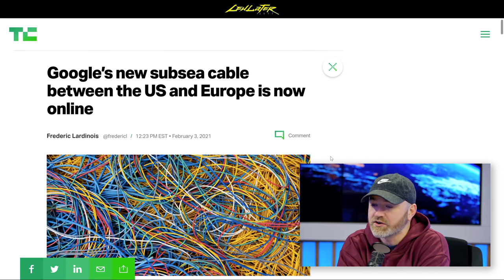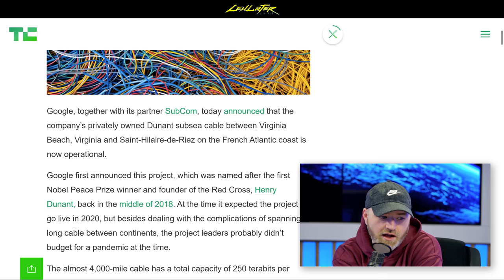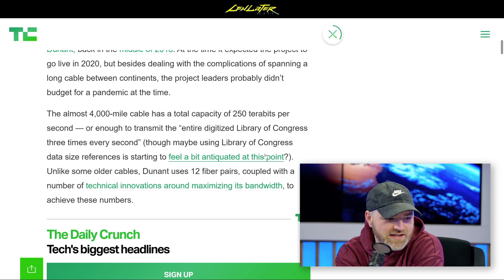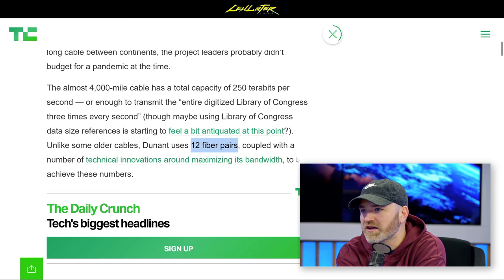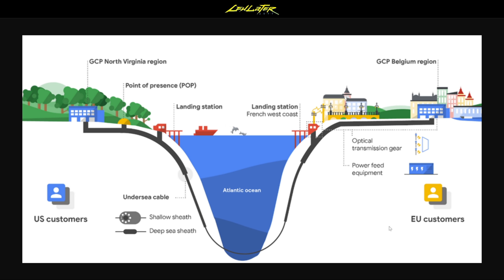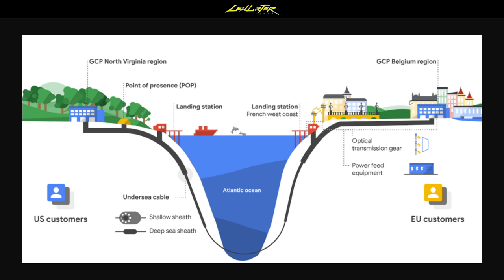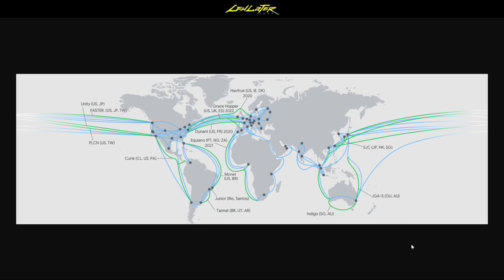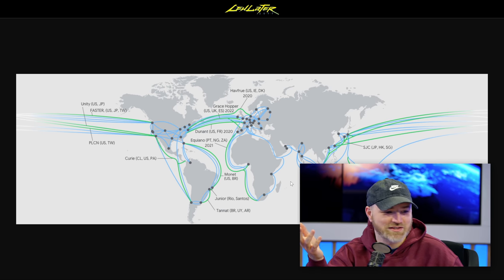Google's Amazing New Fiber Internet Cable...